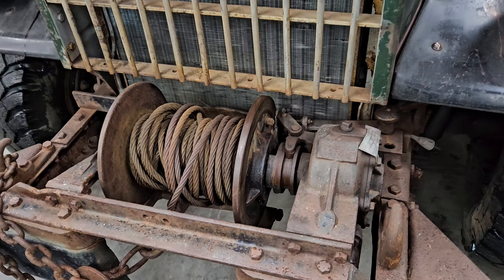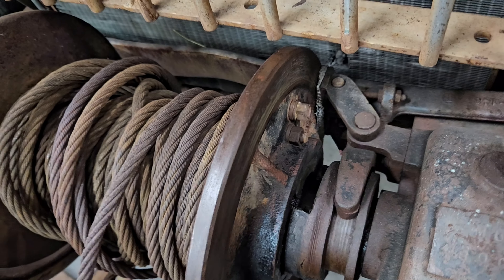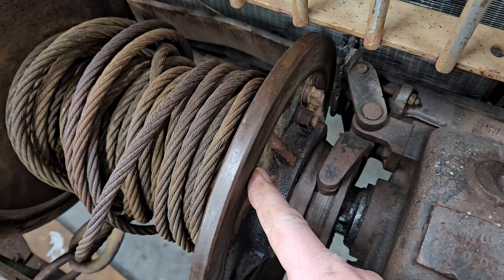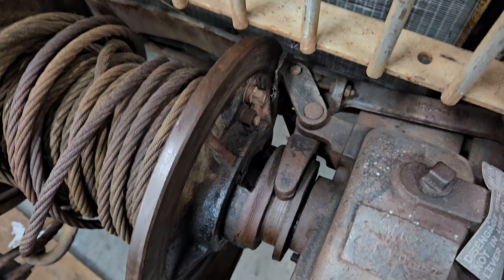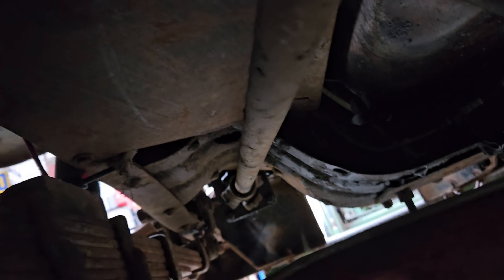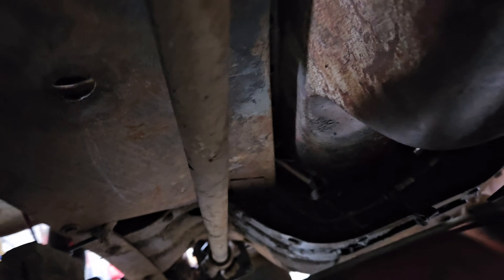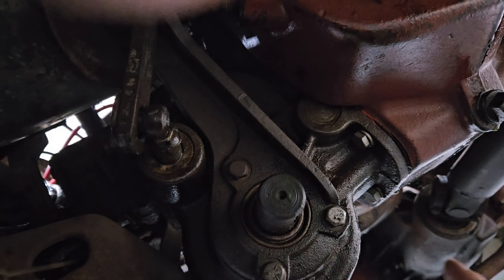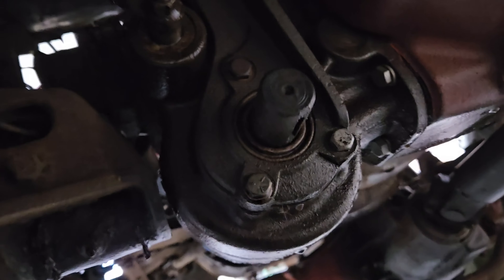Quick Overview and Demo of the 48 Dodge Power Wagon Winch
Used the Braden MU-2 winch on my power wagon for the first time the other day when I got stuck in the snow. Thought I would post a brief video showing a close up of the winch with a quick demo.

Due to factors out of the control of Gas and Oil Geek, we cannot guarantee against improper use or unauthorized modifications of this information. There is no warranty written, expressed, or implied for accidents, injury or damages that may result from using any information in this video. Gas and Oil Geek assumes no liability or responsibility for property damages or injury incurred as a result of any information contained in this video. Use this information at your own risk. Any injury, damage, or loss that may result from improper use of tools, equipment, or from the information contained in this video is the sole responsibility of the user and not Gas and Oil Geek. Be safe